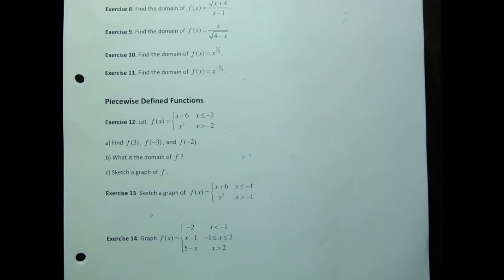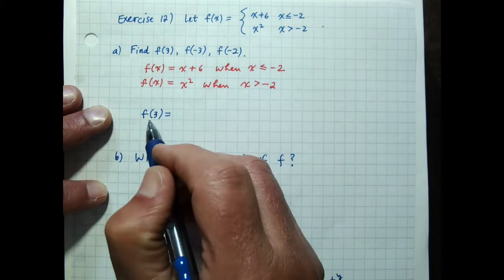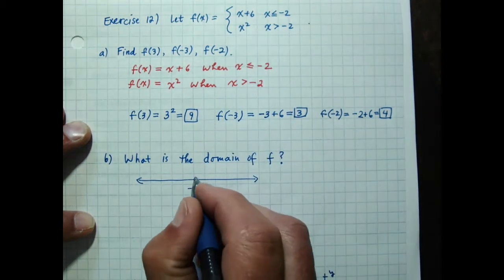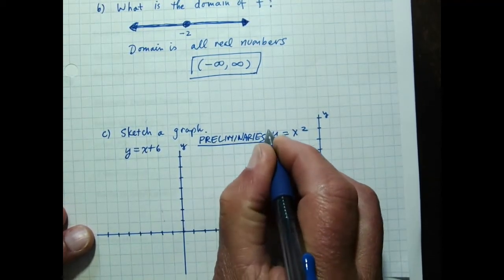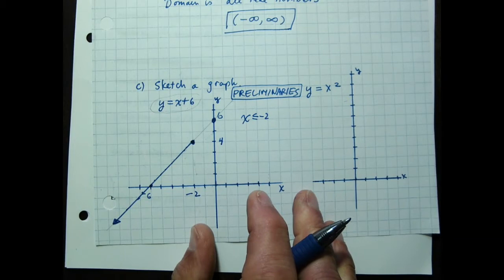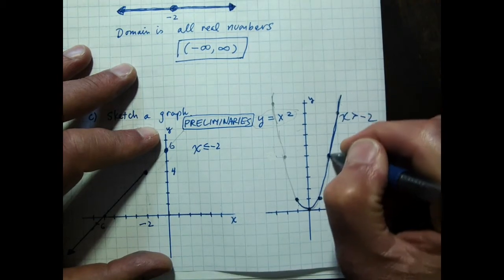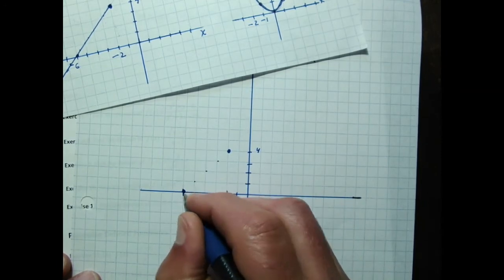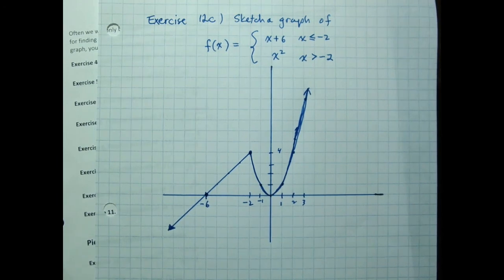MATH 90 Piecewise Functions P1 (127)